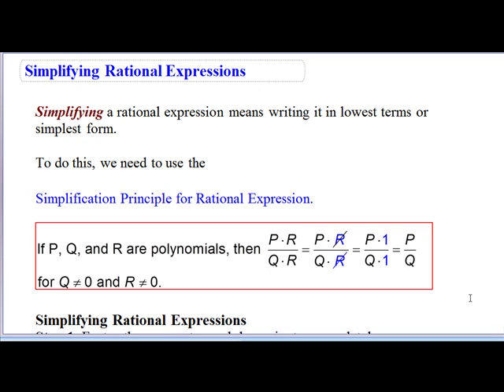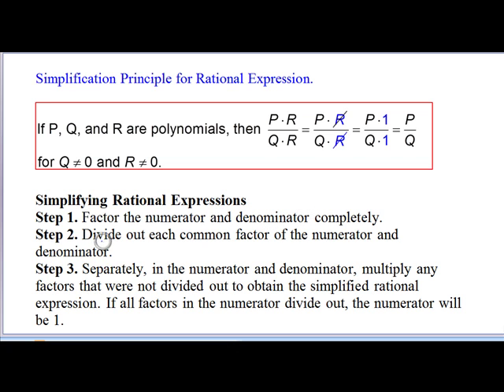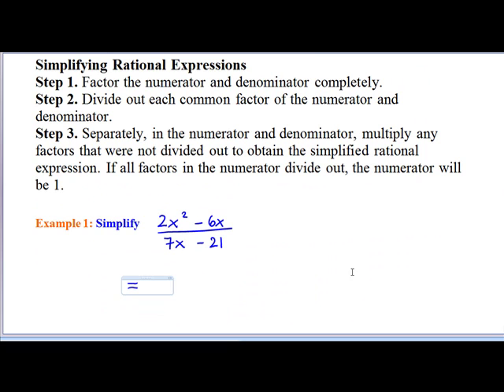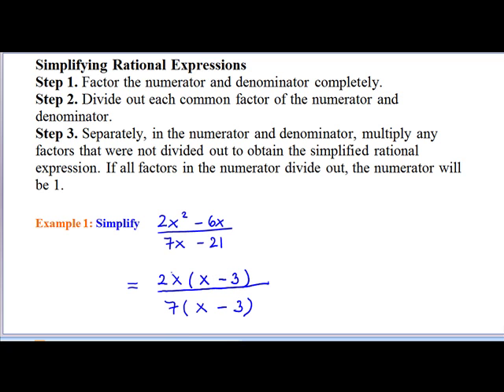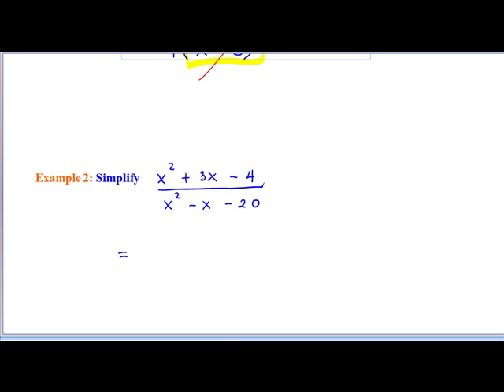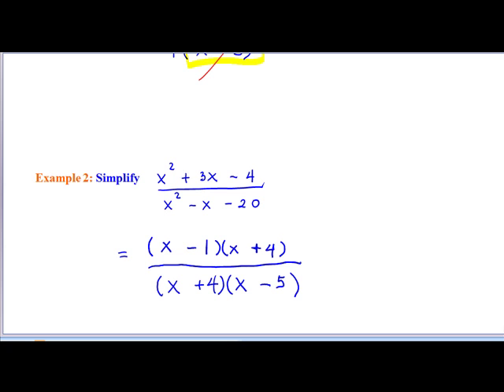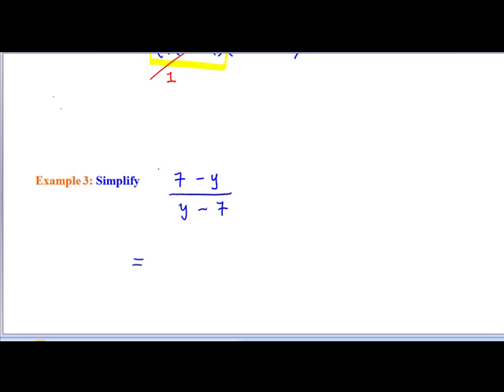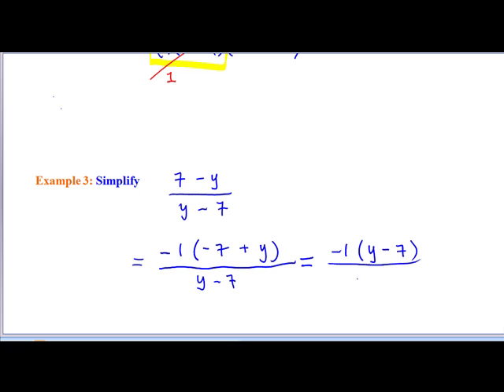MAT1033 Simplify Rational Expression